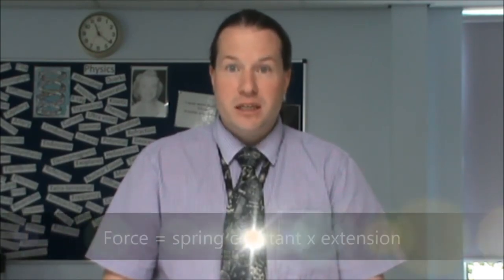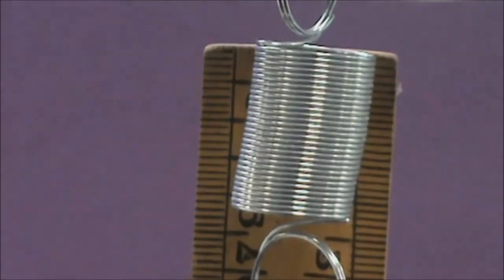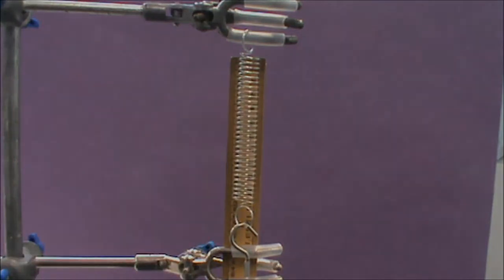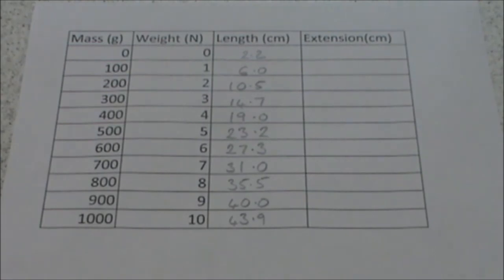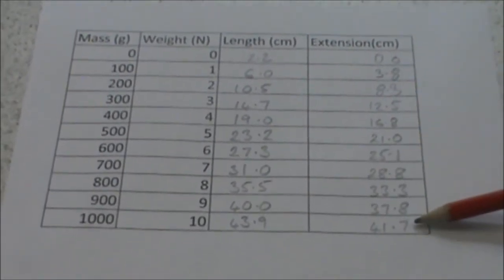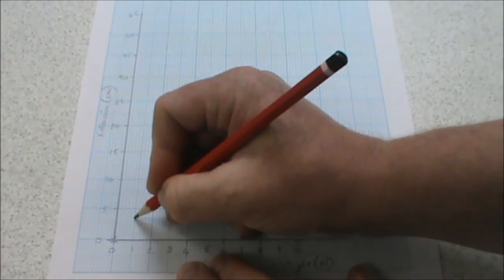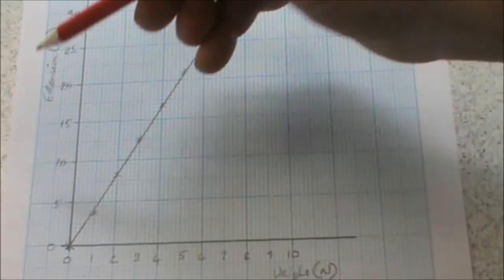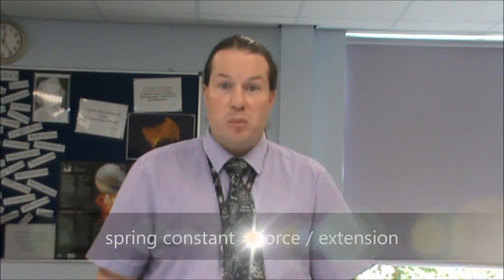GCSE Physics Required Practical 6 - Forces and extension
Want to know how to measure the extension of a spring? How do you plot the graph for your required practical? All this and more in the latest GradeGain Required Practical video about force and extension. Covers the basics of Hooke's Law as well.